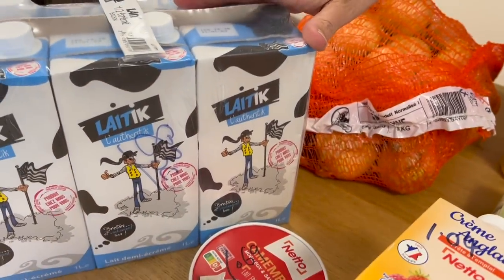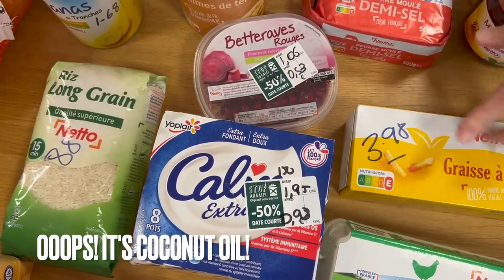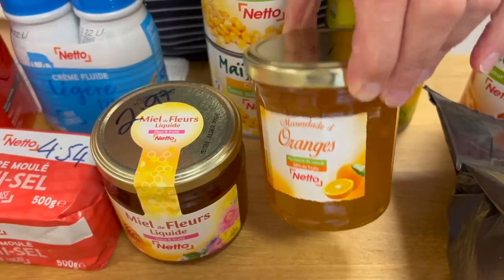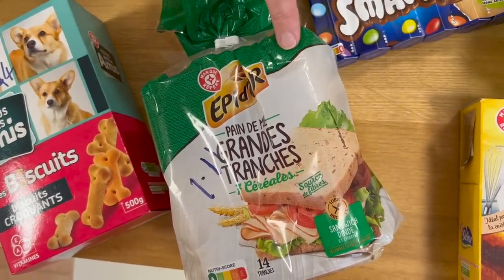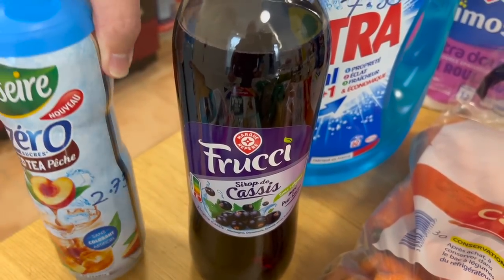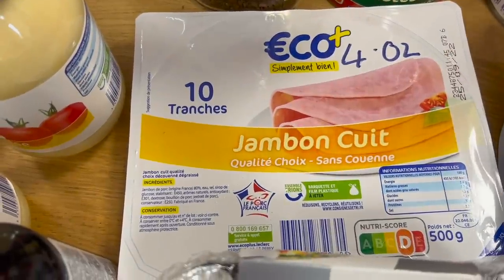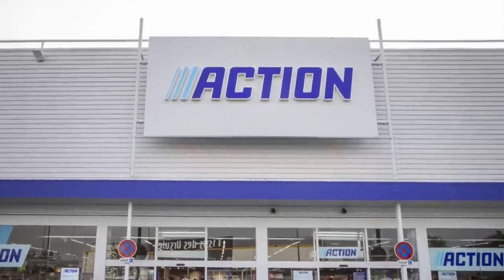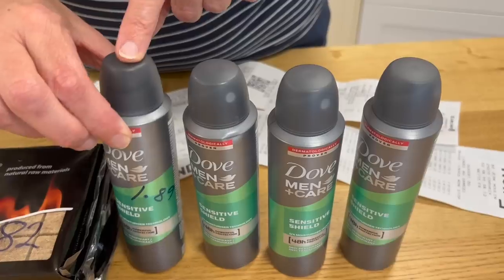Massive Month's Shopping Haul - A French Supermarket Shop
I show you our triple shopping haul this week from Netto, E.Leclerc and Action.

Total spend of 158 Euros=
$158 American Dollars
£137 UK Pounds
$206 Canadian dollars
$231 Australian Dollars

Equipment used
Camera  : iPhone

Apple iMovie*